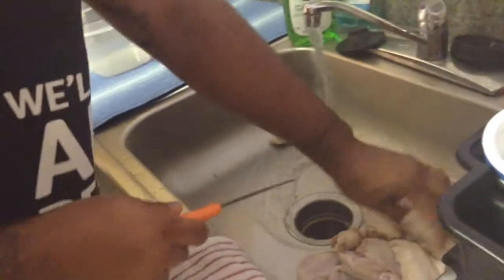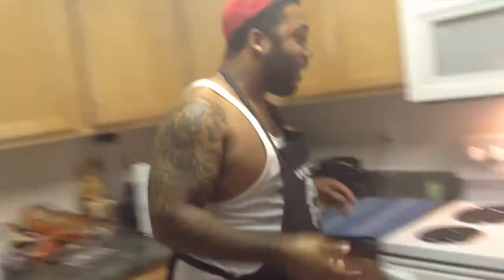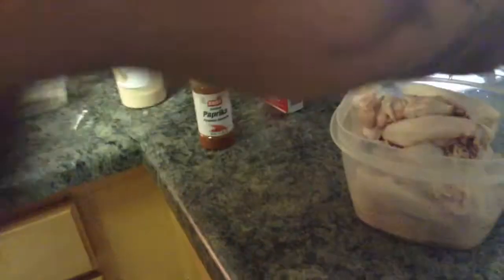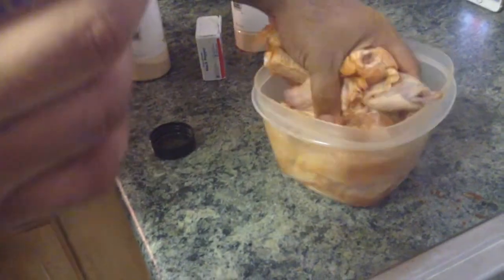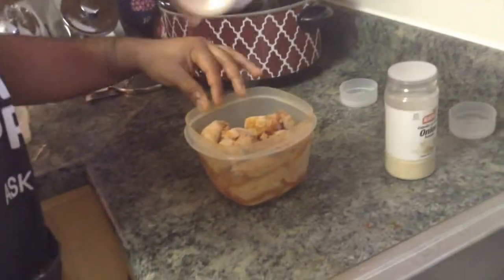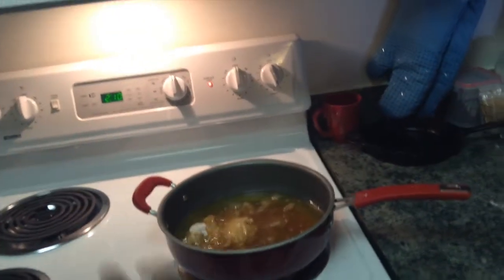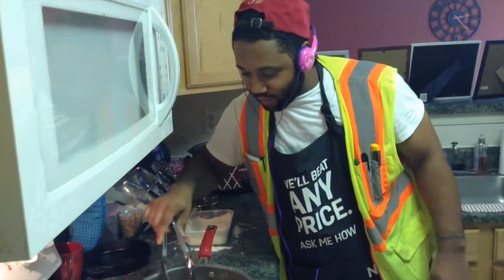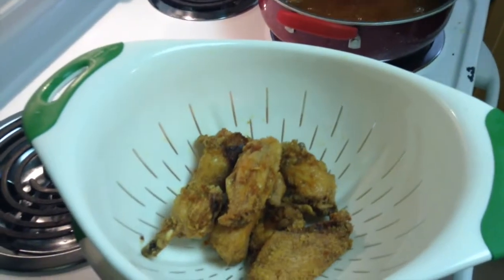HOW TO MAKE FRIED CHICKEN | HOOD EDITION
Who doesn't love chicken? Watch & learn as Rico & Mr.Chef show you how to make it the correct way.